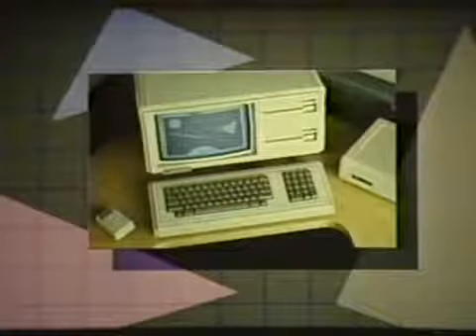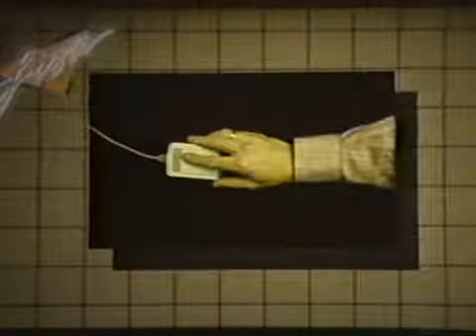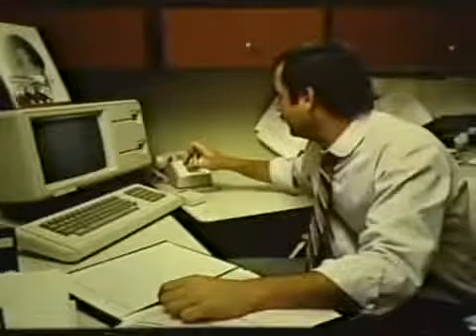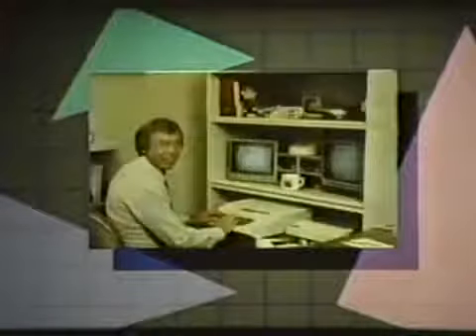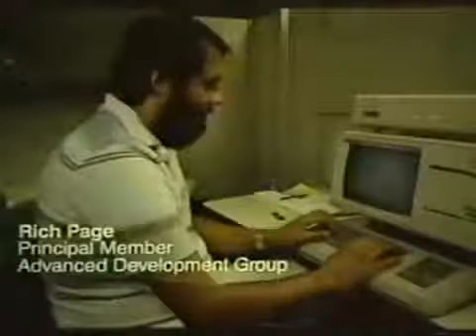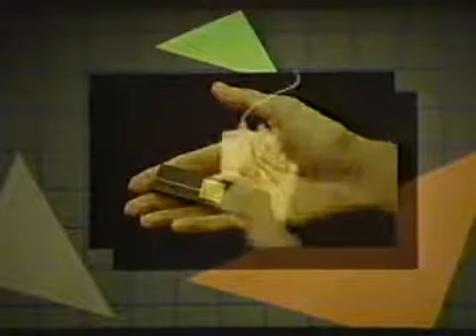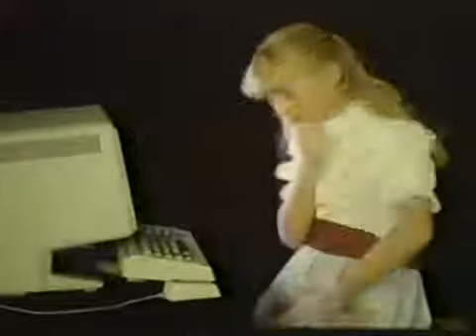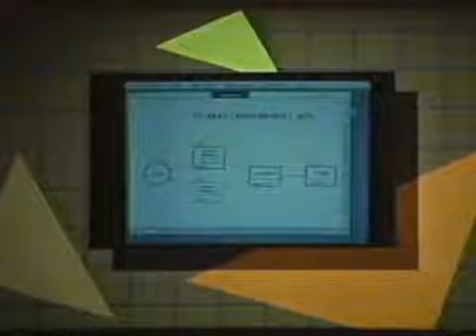Apple Lisa promo video personal office system